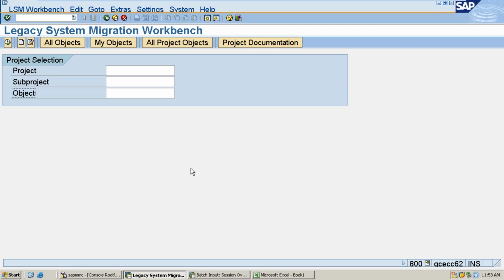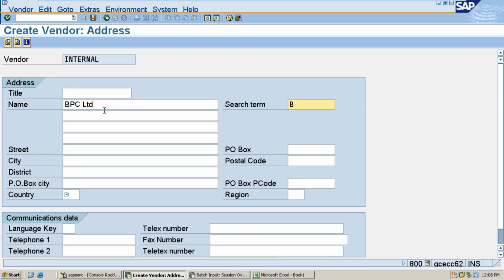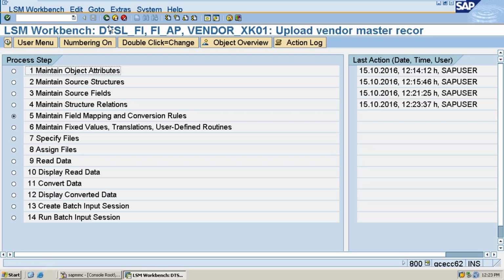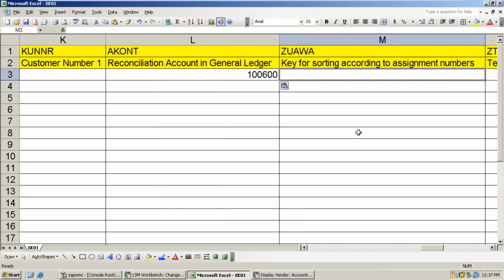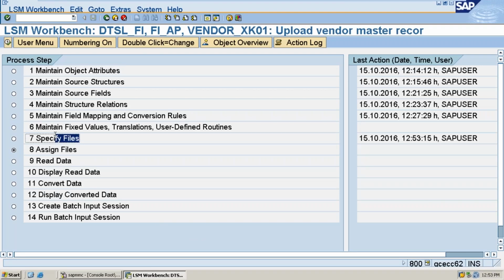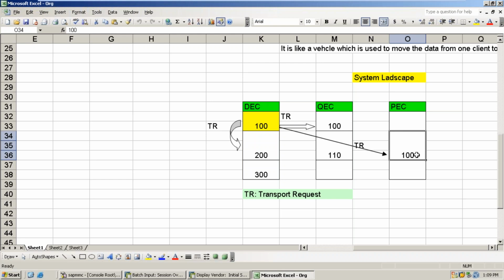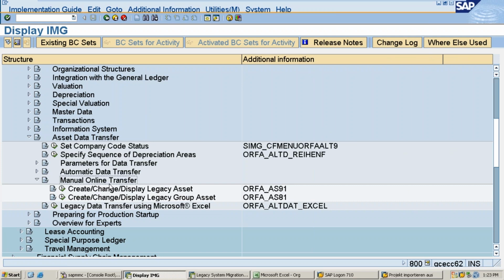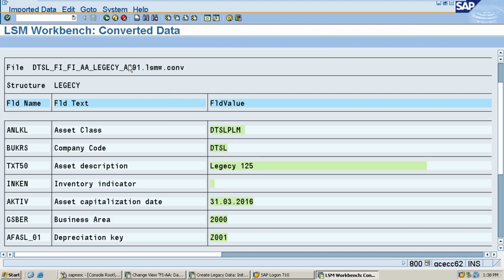SAP_ LSMW Module latest Video.